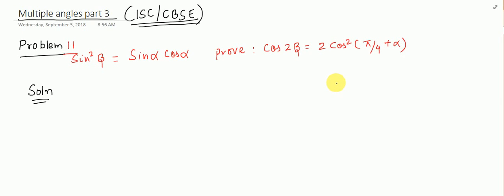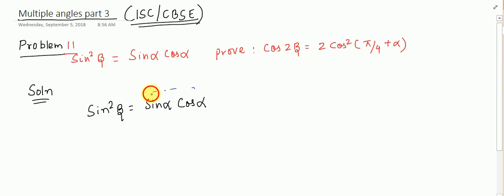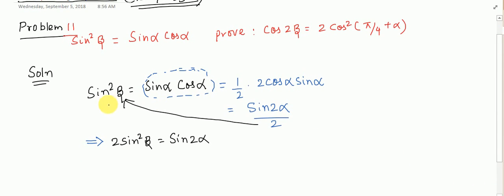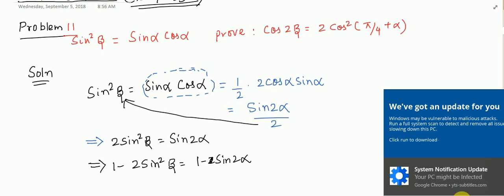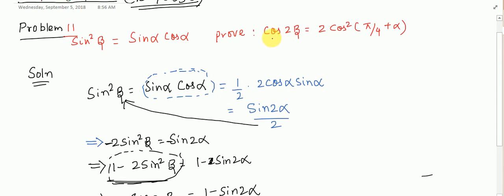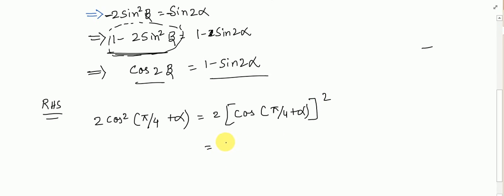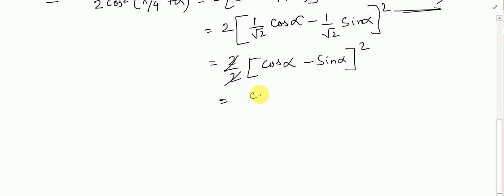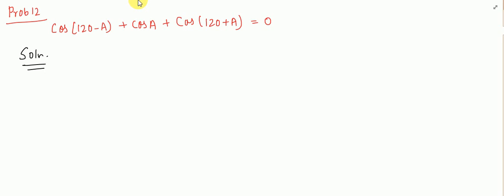ISC CBSE TRIGONOMETRY MULTIPLE ANGLES PART 3